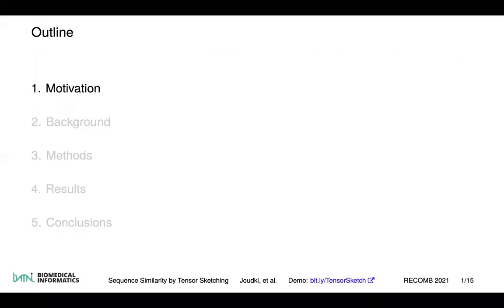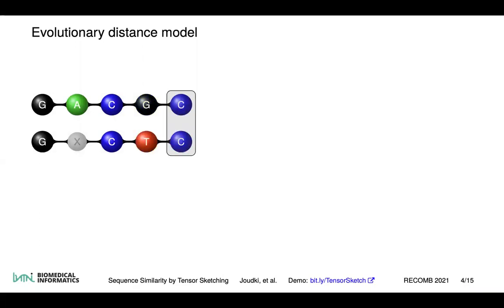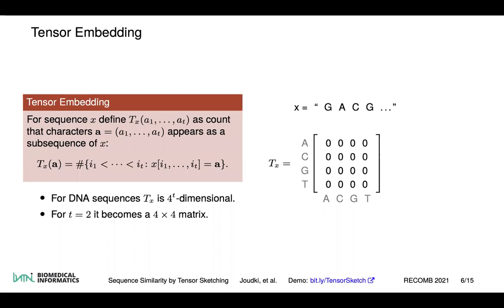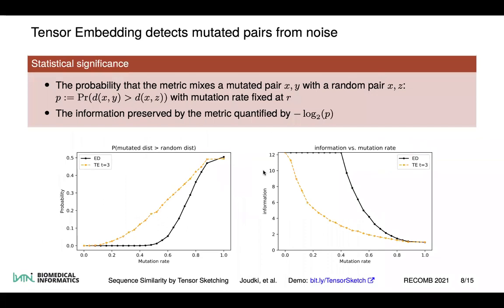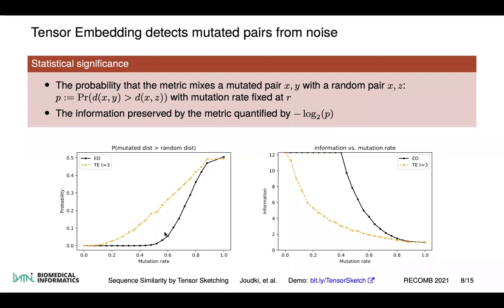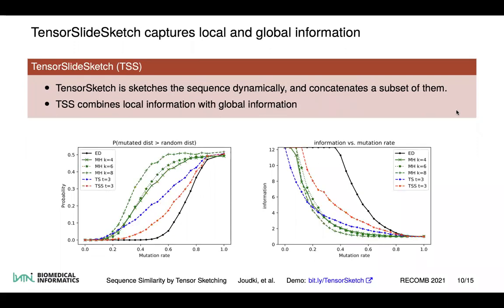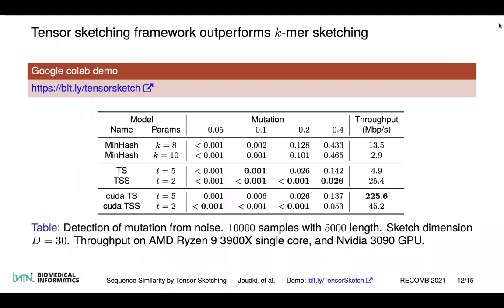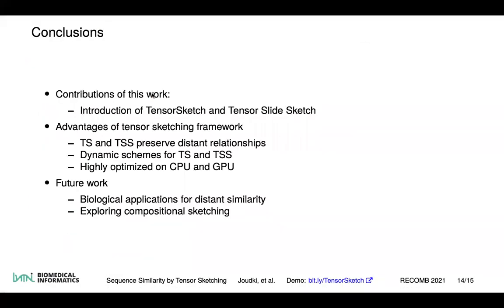"Fast Alignment-Free Similarity Estimation By Tensor Sketching" - RECOMB 2021